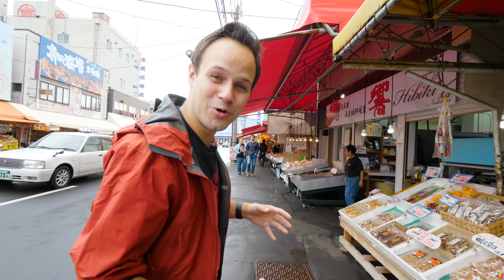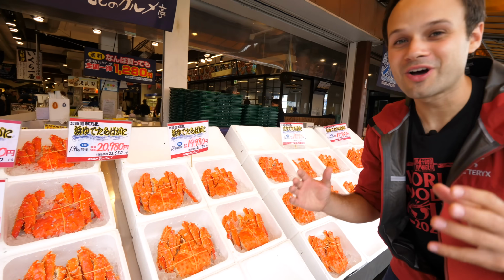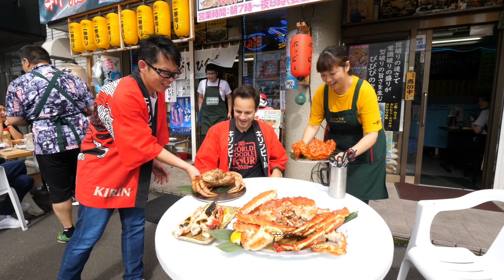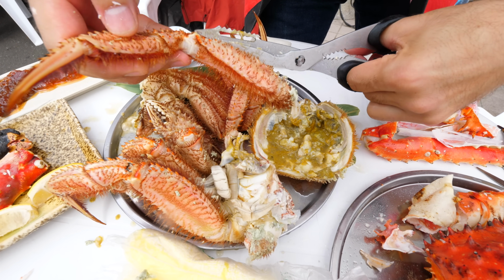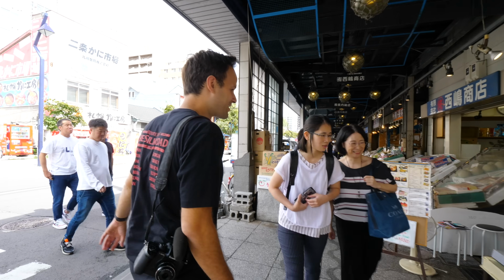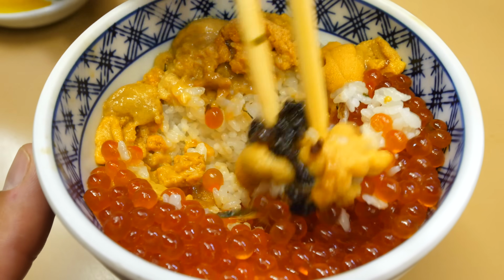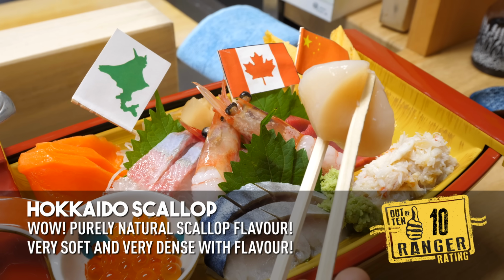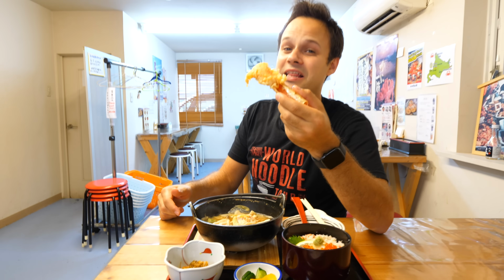Most UNIQUE Street Food Japan - SPIKY Crab BREAKFAST + Seafood Tour of Sapporo, Hokkaido, Japan!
Street Food in Japan! UNIQUE Breakfast Seafood Tour of Sapporo, Hokkaido, Japan!

►Street Food in Japan is the BEST in the world! Today, in this Japanese street food tour of Sapporo, Hokkaido, Japan, we are going for a full on SEAFOOD TOUR! Join me (The Food Ranger) as we go DEEP for Japanese street food!

Sapporo is famous for seafood. It has the best seafood in Japan. It is unbelievably fresh! There are 2 morning seafood markets to visit and both are FULL of delicious seafood.

This seafood tour video was filmed in 2 seafood street food markets, the Chuo Ichiba crab market, and the Nijo Ichiba seafood market. Both have a huge amount of fresh seafood and Japanese street food and snacks to try! This is true Hokkaido food!

First up, we're going on a morning adventure to try some of the best and freshest crab and seafood in the world! Starting out at the Chuo Ichiba crab market, we're grabbing a HUGE Hanasaki SPIKY crab, a big KING crab, and a seasonal hairy crab as well. They are FRESH and ALIVE, and you can choose what you like! We also picked up some salmon eggs!

Then, we bring all the seafood to BiBiBi restaurant just down the street and have a FEAST! This is where we meet chef Akira and get invited inside his kitchen to watch the traditional seafood Japanese recipes! He boils them and serves them straight up as is! The crab meat was some of the juiciest I've ever had! He also showed us how to make squid sashimi! The squid sashimi was delicious!

Seafood Restaurant Name: BibiBi Restaurant
Address: 21 Chome-1-1 Kita 11 Jonishi, Chuo Ward, Sapporo, Hokkaido 060-0011, Japan

After this, we're going to the Nijo Market in Sapporo to go for a SAPPORO Seafood Market Tour! Here, you can find all varieties of Japanese seafood! First, we try some sea urchin and salmon roe ikura don! A famous specialty in Sapporo, the kaisen don chirashi bowl is one of the best street foods to try! Usually served in local markets like this one, going for a bowl is a great way to start your day! Uni is an AMAZING flavour you need to try! I also ordered a delicious bowl of crab miso soup!

Shop Name: Nagamori
Address: Inside Nijo Seafood Market

Next up, we're going for a SUSHI boat! Actually, a sashimi boat! We found a small sushi bar in the Nijo Seafood market serving up delicious fish sashimi and the best sushi in sapporo. I ordered the fatty toro tuna, salmon, salmon roe ikura, sea urchin uni, and a lot more! It was incredibly delicious!

Sashimi Boat restaurant: Oguma Shoten
Address: Nijo Fish Market, Chuo, Sapporo, Hokkaido

And to finish our street food tour of Sapporo, we're going for a king crab hot pot! Here, a rich miso crab stock is boiled and combined with nice big snow crab legs! It's served with crab tempura as well! Delicious!

Shop Name: Sapporo Kani Kobo
Address: 1 Chome Minami 2 Johigashi, Chuo Ward, Sapporo,

Thanks a lot for watching these street food tour videos!